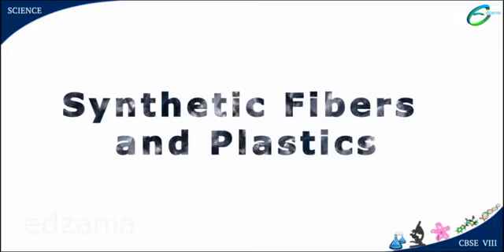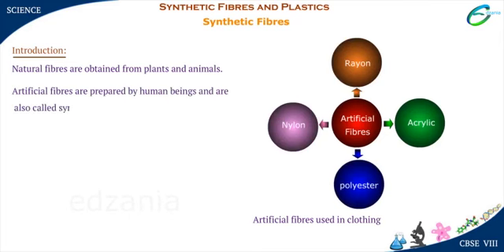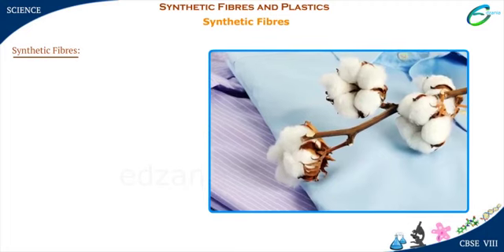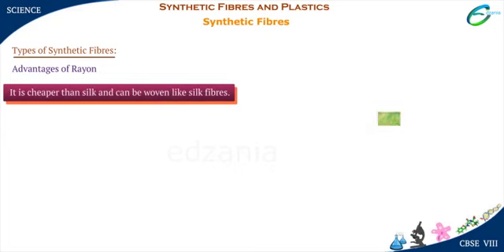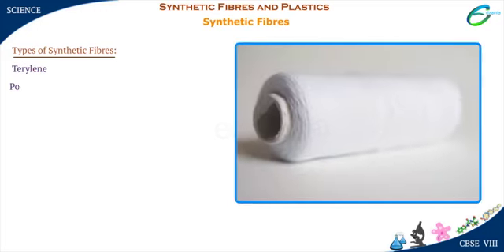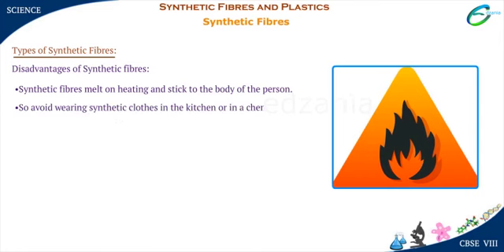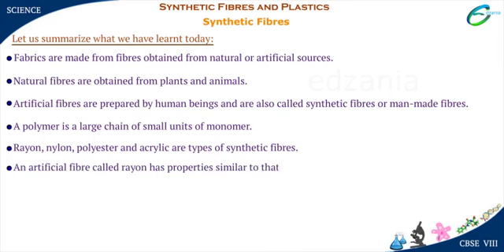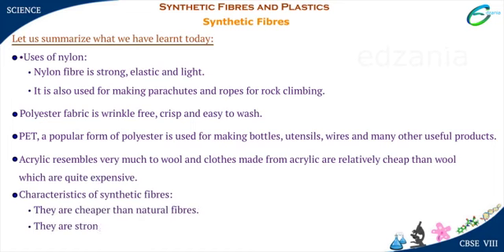Synthetic fibres- Type of Synthetic fibres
Type of Synthetic fibres,
Characteristics Synthetic fibres